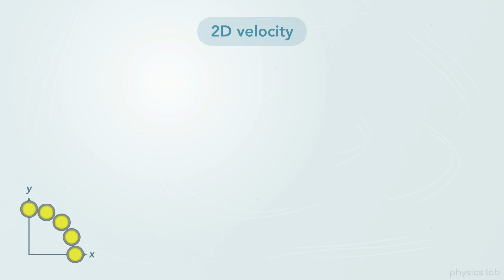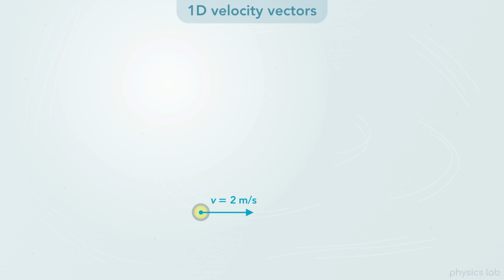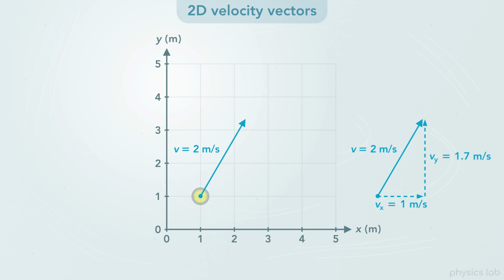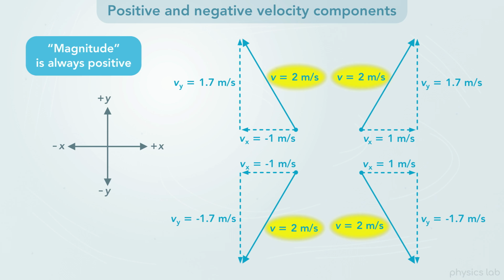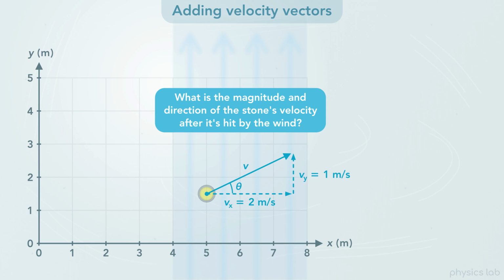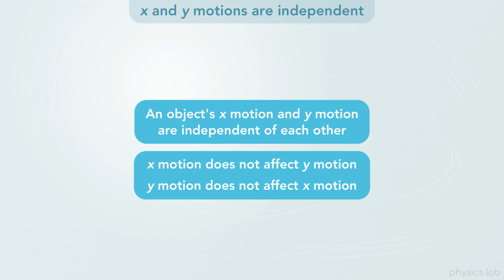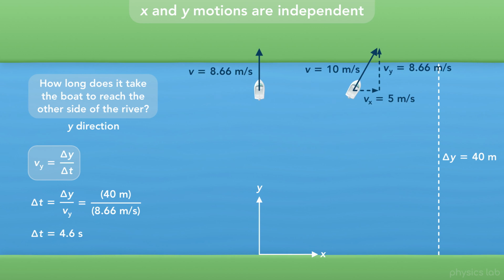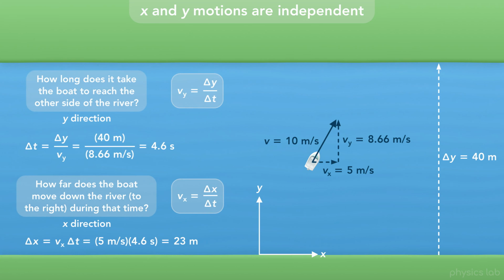Velocity Vectors and Components | Physics - Kinematics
In this video we'll learn about velocity vectors in 1D and 2D motion. First we'll talk about velocity vectors and what the x and y components of the velocity really mean, and how to think about negative components. Then we'll learn how to find the components, magnitude and angle of a velocity vector. Finally, we'll look at some example problems to illustrate how the x and y motions are independent of each other.

0:00  Intro
1:02  Video setup: constant velocity
2:26  Instantaneous velocity vectors
5:47  2D velocity vectors and components
8:07  Understanding x and y velocity components
11:17  Positive and negative components
14:17  Example: finding magnitude and angle
20:36  Key concept: x and y motions are independent
23:08  Example: boat crossing a river
27:35  Summary